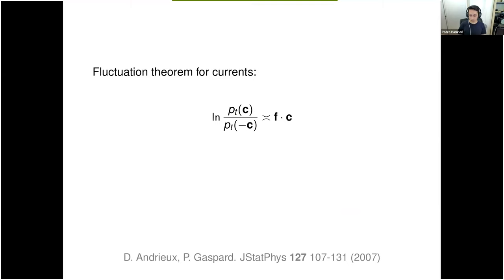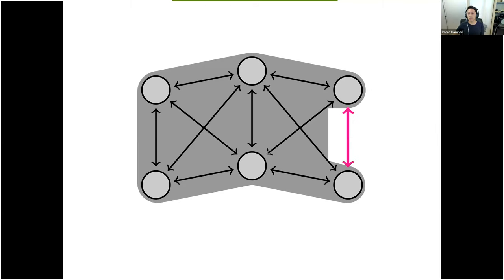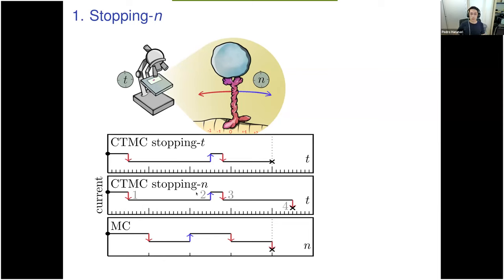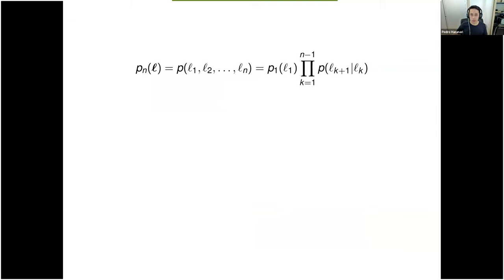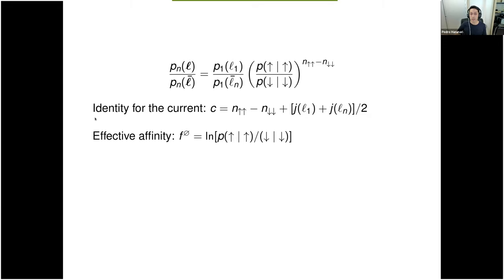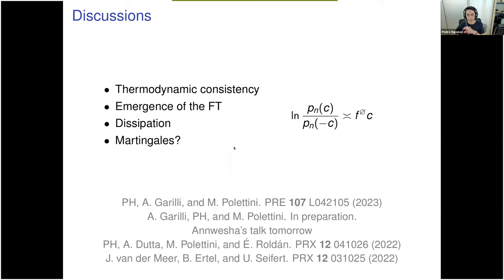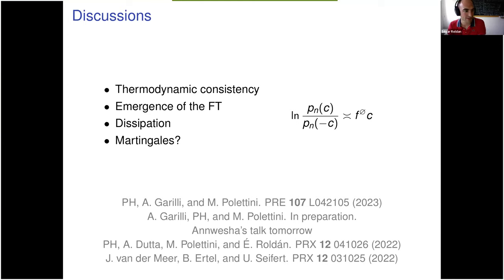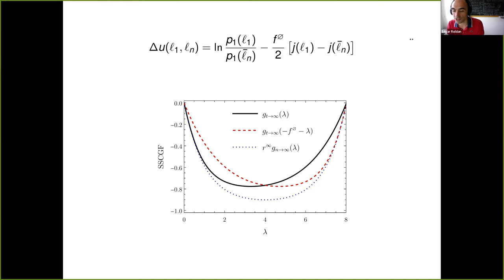Fluctuation Relation at the Beat of a Current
Speaker: Pedro Eduardo HARUNARI (University of Luxembourg)